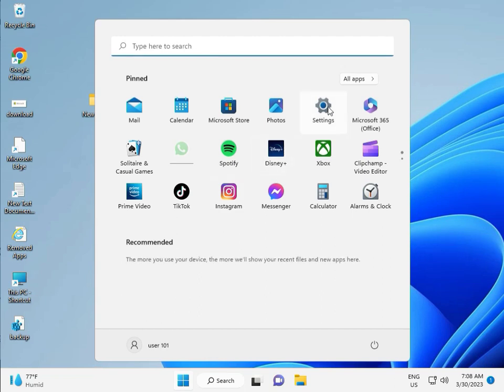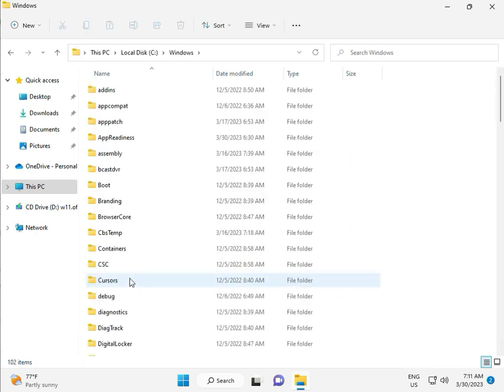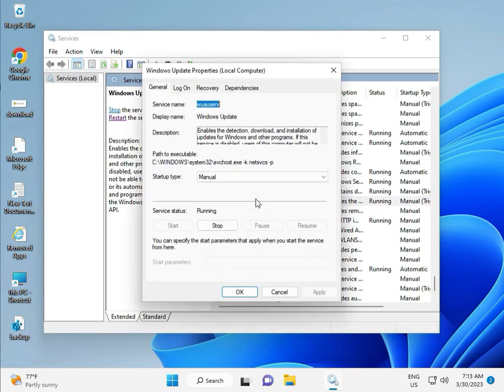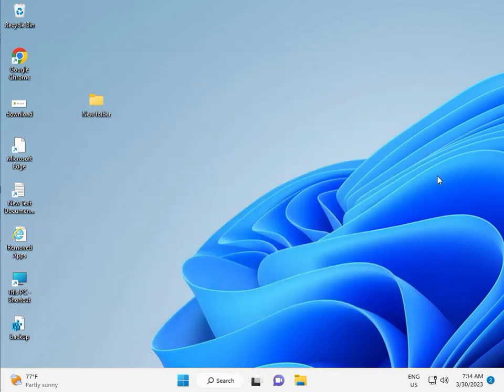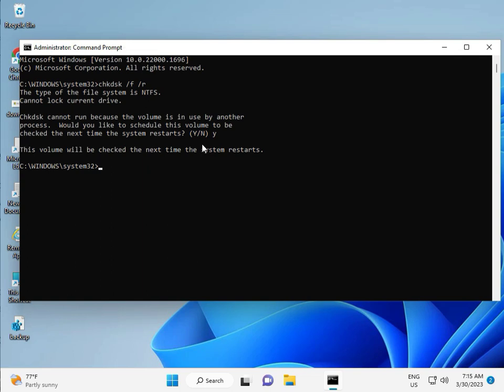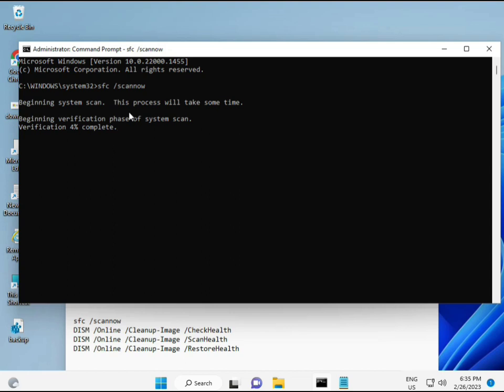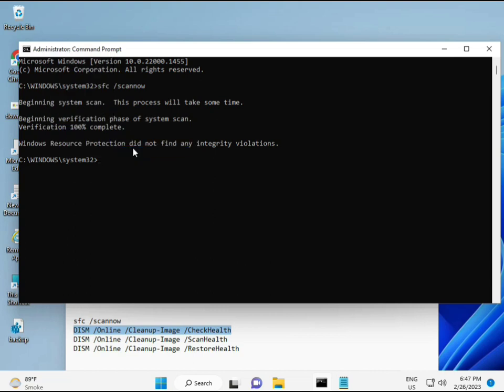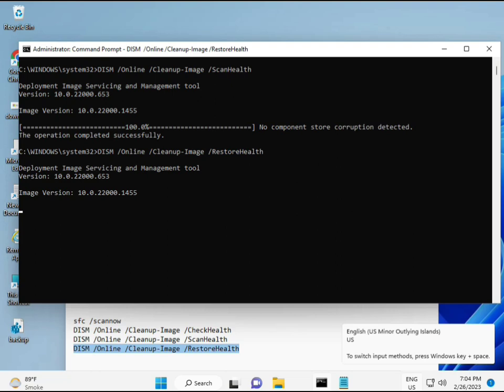How to fix Windows update error 0x80070050 windows 11 or 10